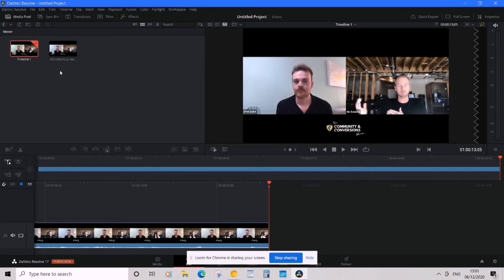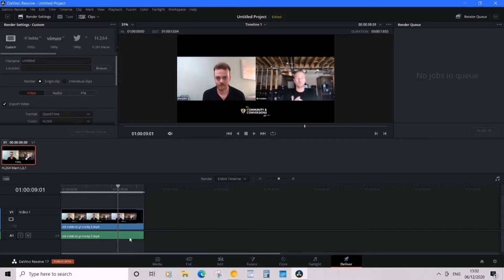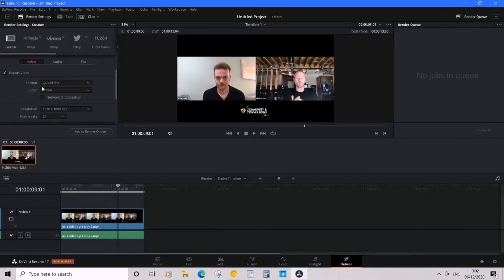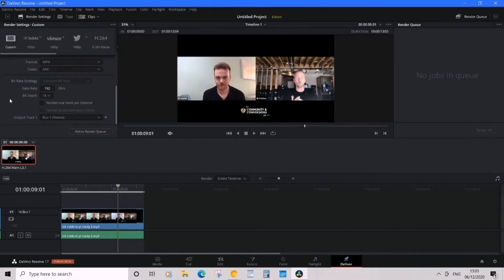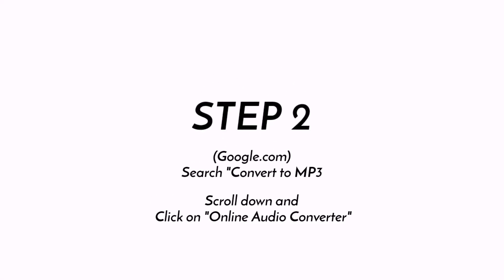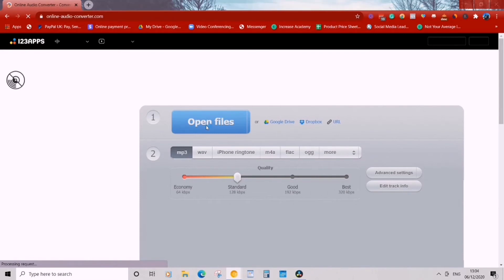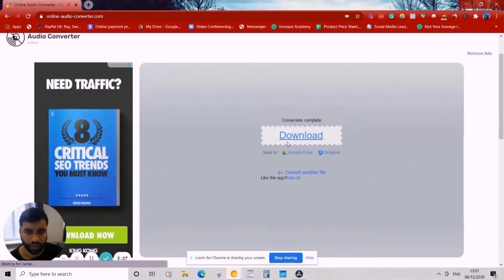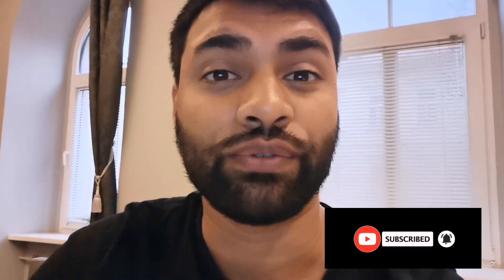How To Export MP3 Files Using Davinci Resolve 16/17 in 2 Simple Steps (2025)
How to export MP3 files with Davinci Resolve 16 and 17 with 2 super easy steps.

This quick & easy training tutorial will make things effortless for you and will finally solve the problem of exporting an MP3 file using Davinci Resolve.